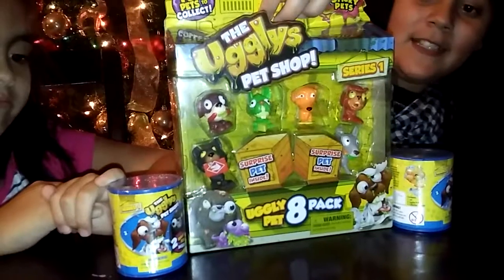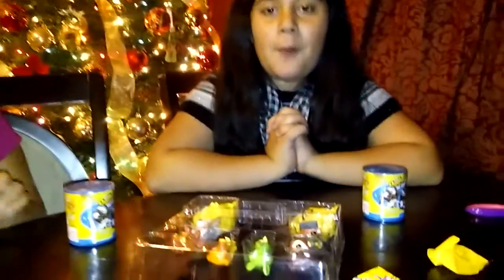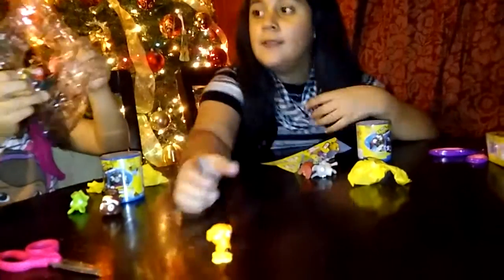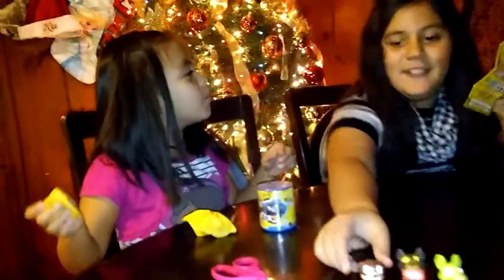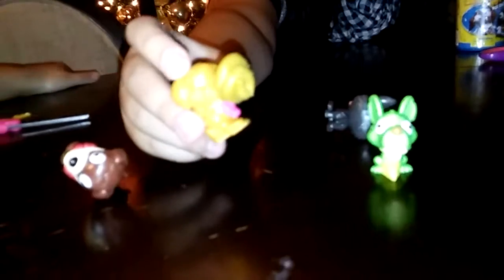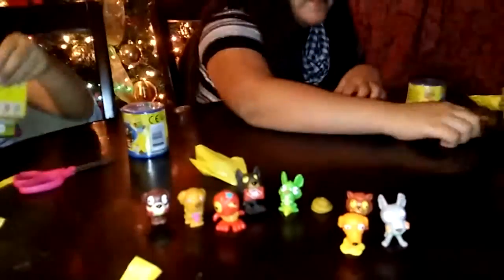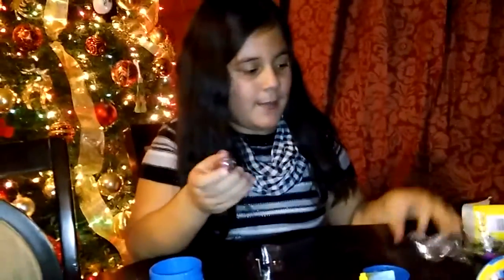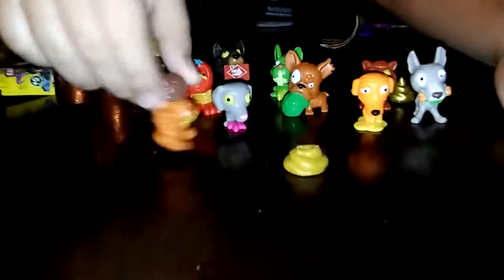The ugglys pet shop 8 pack plus two blind bags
Jennifer wonderful toy club